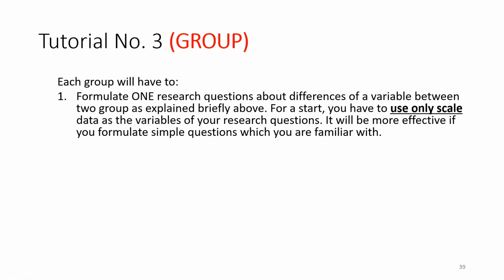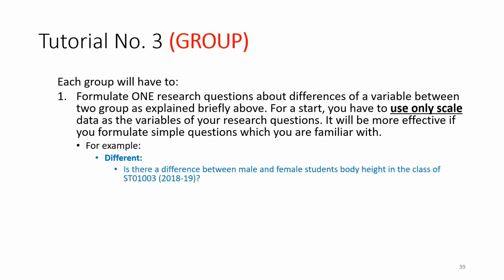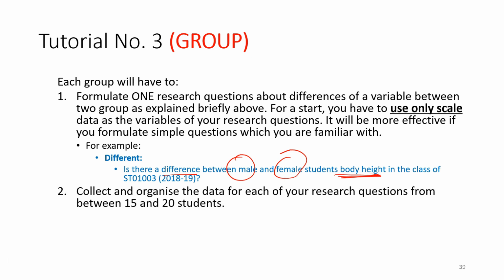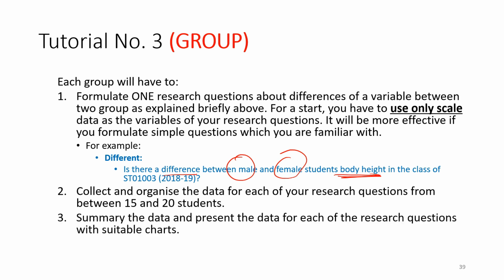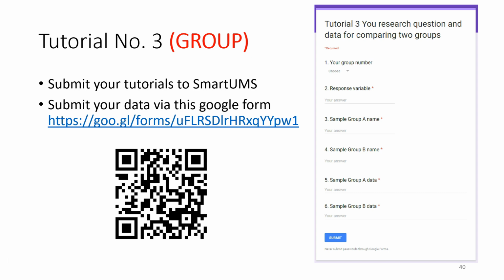ST01003 Week 2 PART 6 Instruction for Tutorial 2 and 3